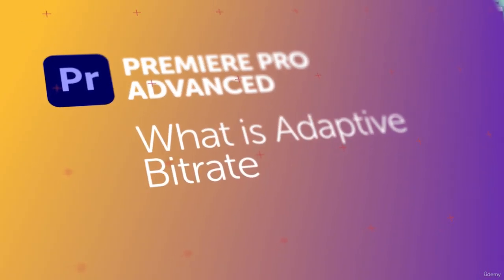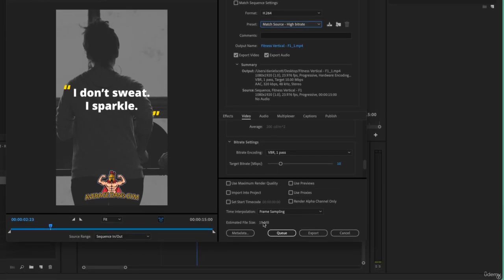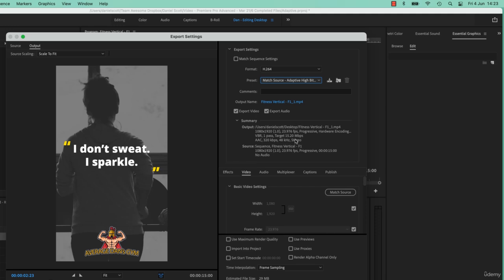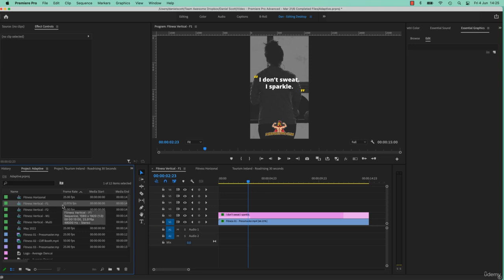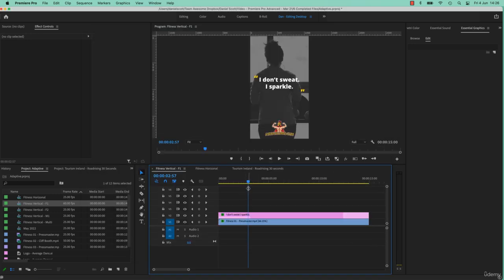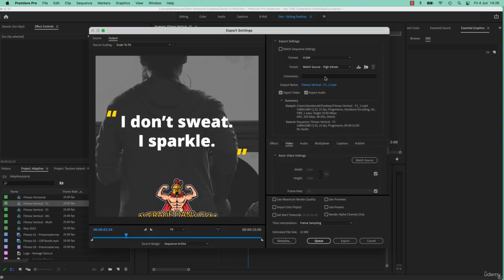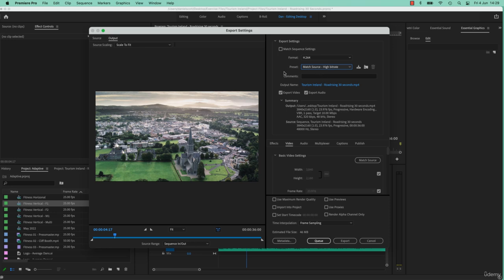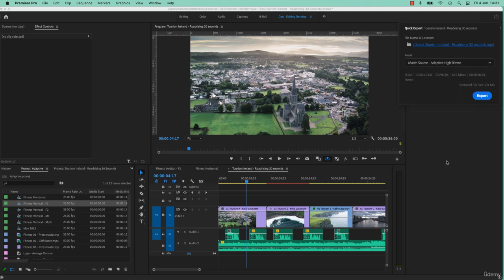What is Adaptive Bitrate in Premiere Pro #128